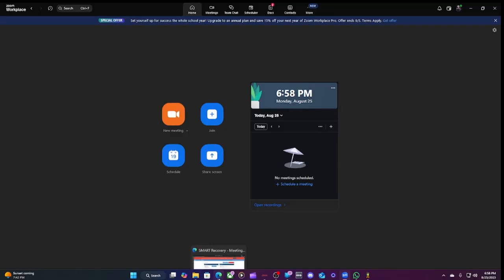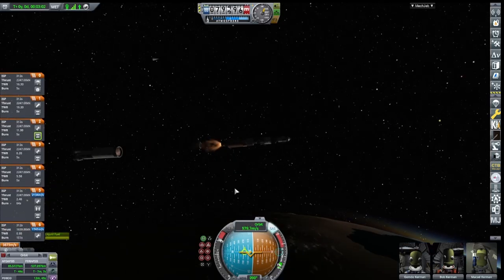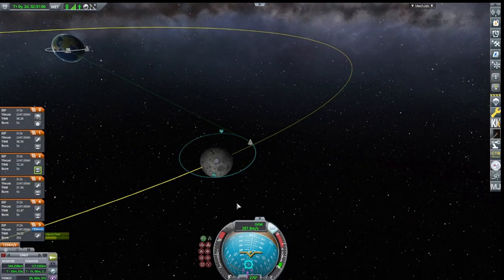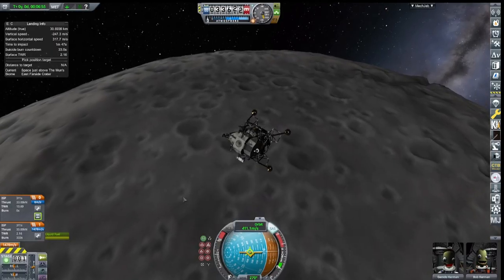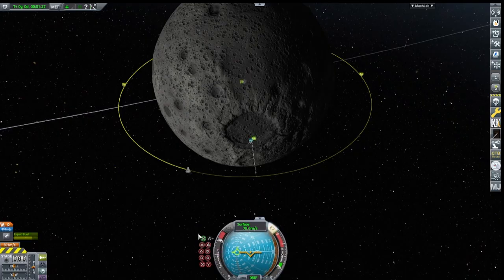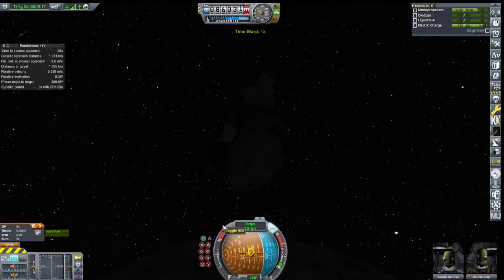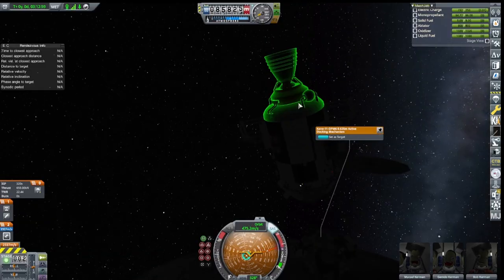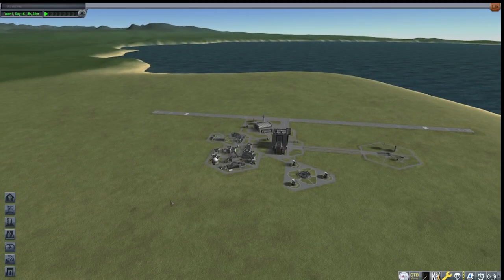ZOOM tips KSP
This is from my Pod on Spotify, but i recreated Apollo 11 Mun trip. But will they survive?!